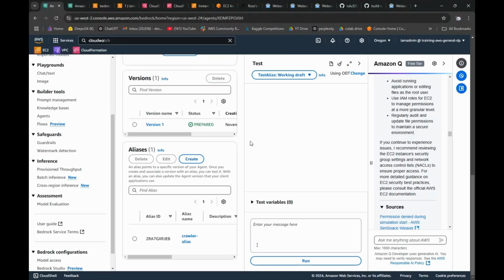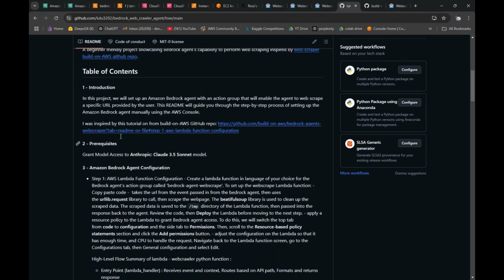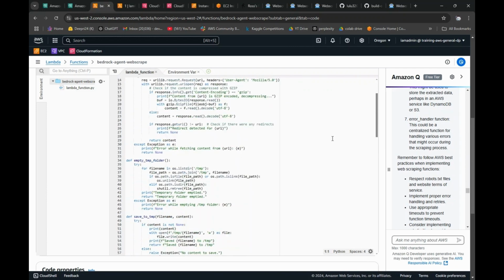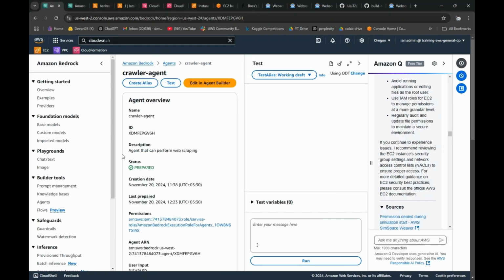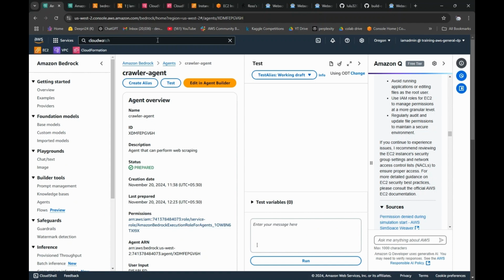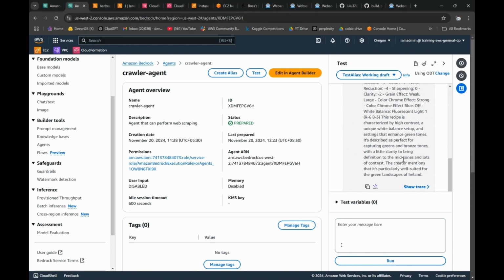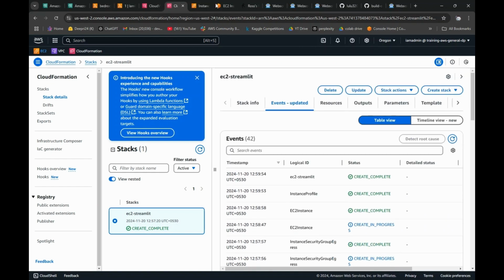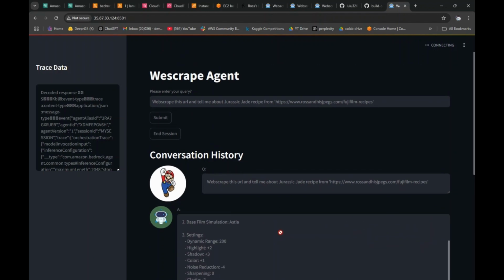Exploring AWS Bedrock Agents: A Beginner's Guide to Intelligent Web Scraping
Learn how to set up and deploy AWS Bedrock Agents for web scraping with Lambda, Streamlit, and Anthropic Claude.

- Q Developer, for helping me debug and understand all the code artifacts!